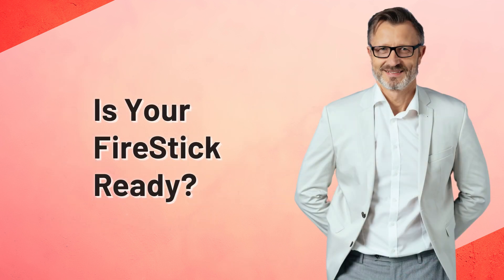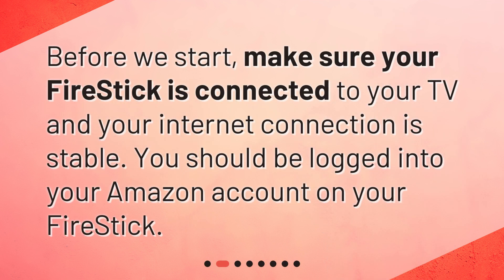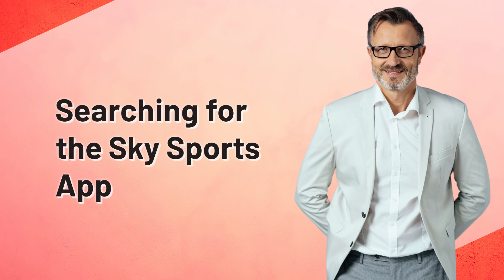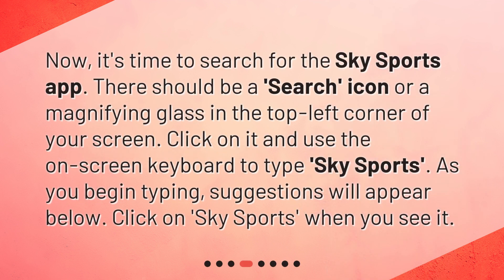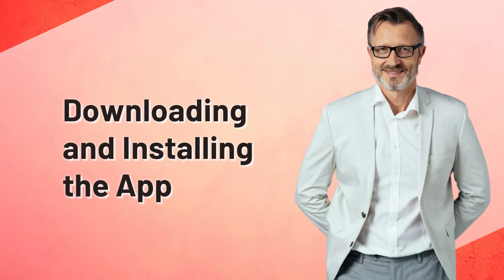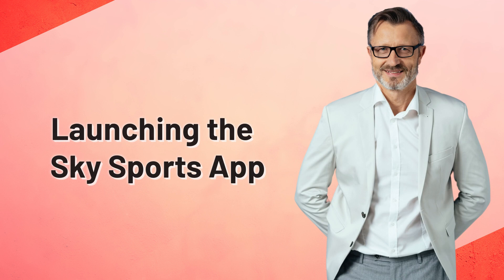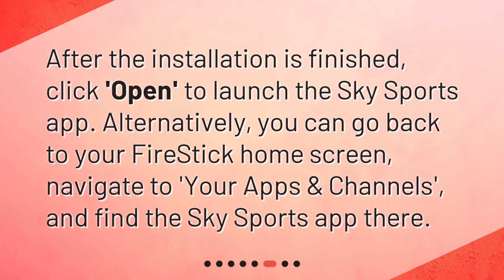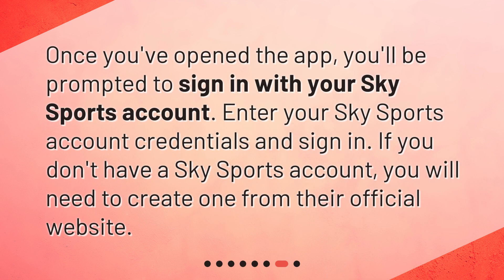What do I need to do to install the Sky Sports app on FireStick?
Installing Sky Sports App on FireStick: Step-by-step Guide • Get ready to watch your favorite sports events anytime and anywhere with the Sky Sports app on FireStick! Our step-by-step guide will show you how to easily install and access the app on your device. Don't miss out on the action - follow our tutorial now!

00:00 • What do I need to do to install the Sky Sports app on FireStick?
00:22 • Is Your FireStick Ready?
00:37 • Accessing the App Store
00:52 • Searching for the Sky Sports App
01:17 • Downloading and Installing the App
01:40 • Launching the Sky Sports App
01:58 • Signing in to the Sky Sports App